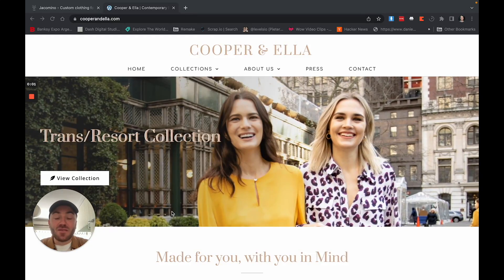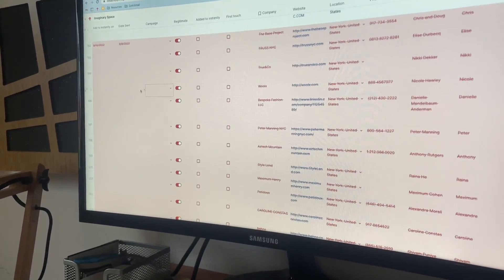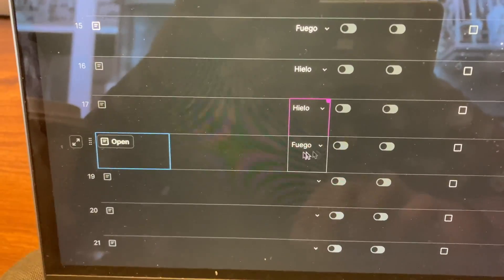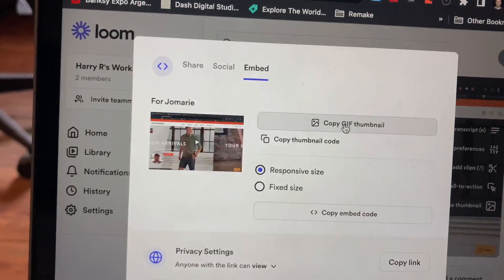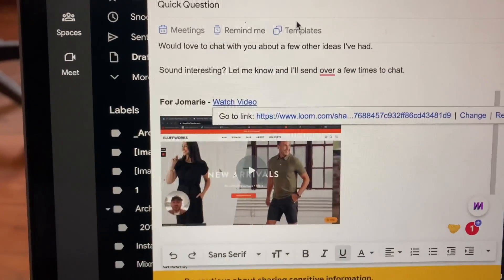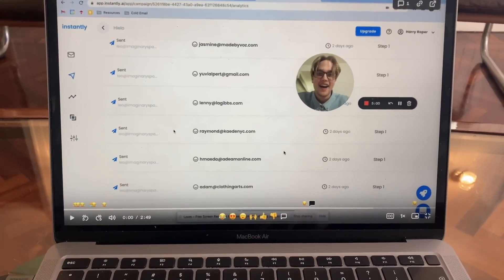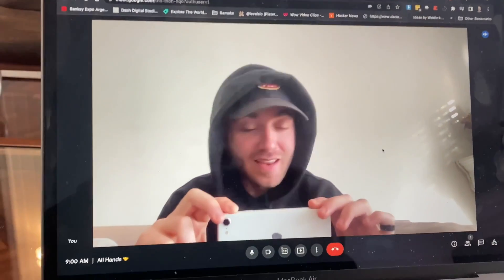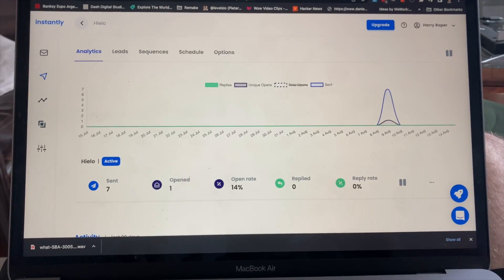How I sell 7.5k websites with video emails | The Webflow Agency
In this video, I show you how I sell $7.5k websites using video emails.

We're gonna go through my campaign and how to make that perfect sales outreach video with loom. Loom is a great tool for tracking, sending, and encouraging prospects to get back in touch with you and makes the entire outreach process super personalized.

Links:

- Send trackable videos to clients and prospects.
- How to sell using video examples

 - Harry 🧡

📎 I use coda.io for all my planning and documents.